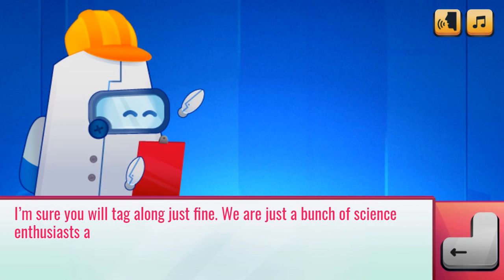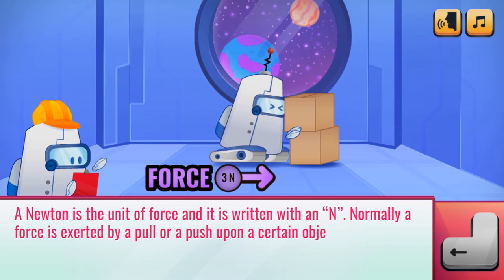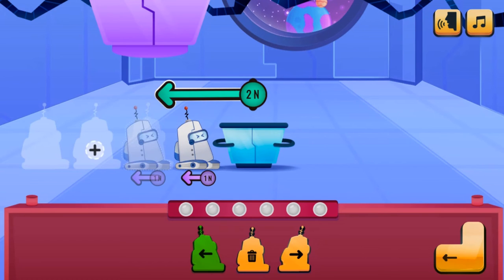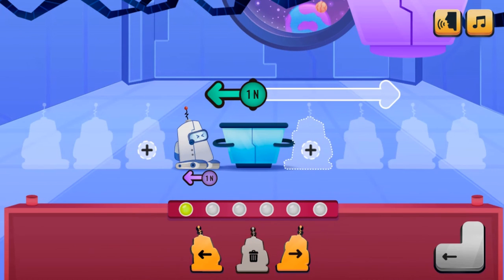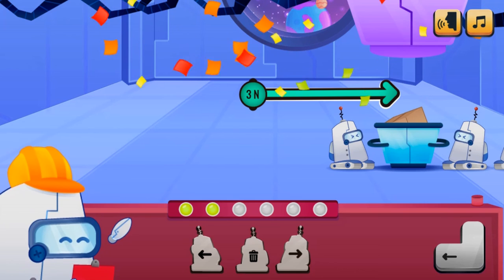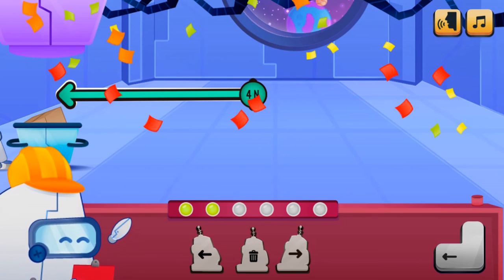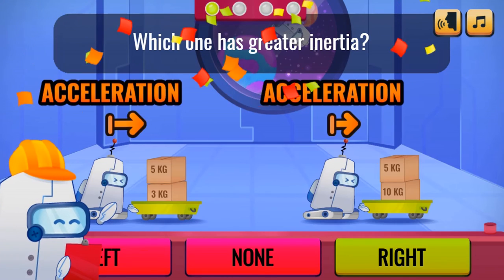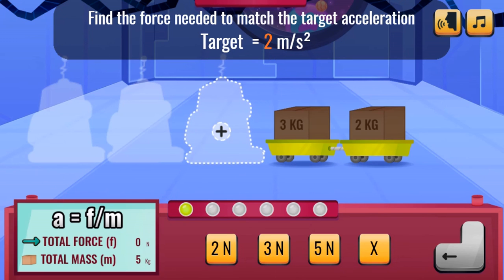EDU GAMES -Fiverr Contract Work Completed -Bot Lab Newtons First and Second Laws Legends of Learning